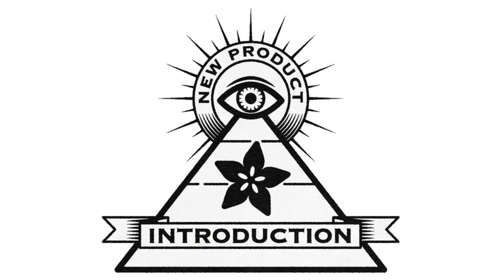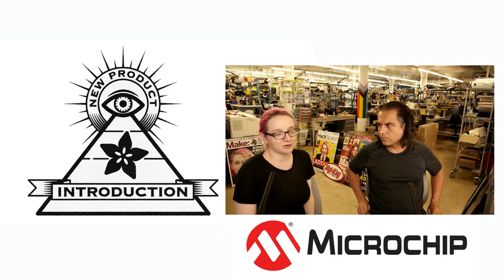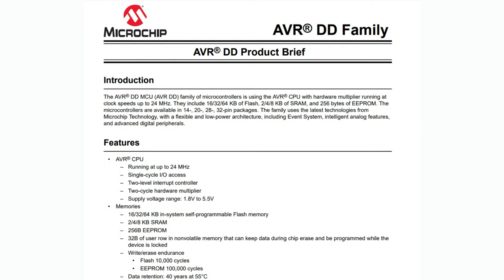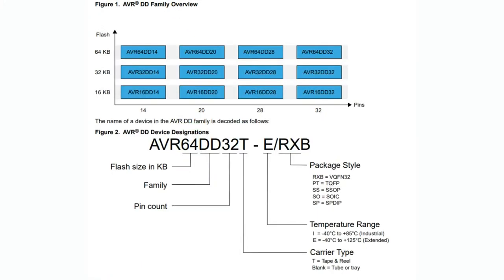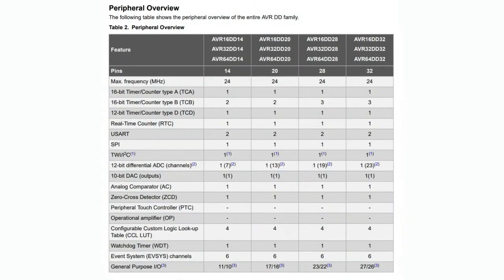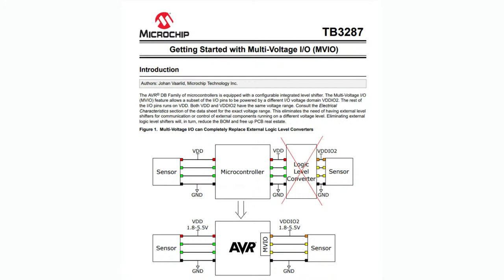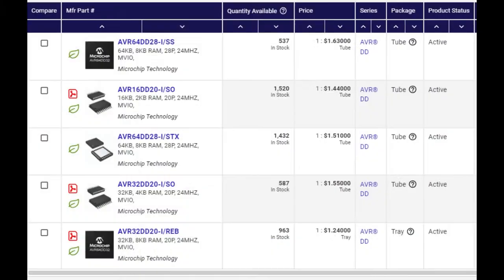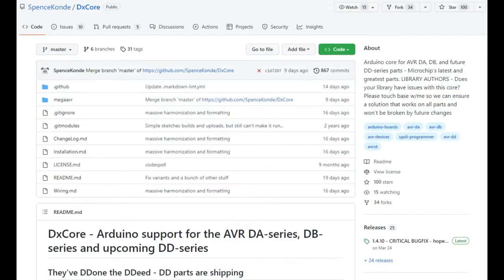EYE on NPI - AVR DD Family of Microcontrollers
This week's EYE ON NPI is a throwback to the 8-bit era, with a new spin on the classic AVR microcontrollers we've loved for decades: it's Microchip's AVR® DD Family of Microcontrollers a powerful update to the powerful and low-power AVR RISC core that came from Atmel. While many folks may be moving to Cortex M0 or RISC-V chipsets to get 32-bit performance, there's still a lot of demand and use for 8-bit microcontrollers. Cost, simplicity, reliability, code-size, and power usage can all be better on 8-bit. If you're only on a 32-bit micro because of peripherals that tend to come with the fancier chips, you might be surprised by what the AVR DD family has to offer.

For example, these chips have external interrupts on (just about all) the GPIO pins. There's four 16-bit timers plus one 12-bit (that's *five* total timers!), SPI & I2C, two UARTs, a 10-bit DAC, and 12-bit input ADC that's muxed to almost every pin. In particular, the high-bit ADC and DAC are a little unusual to see in an 8-bit platform.

There's also some funky MCP-specific peripherals that can help reduce BOM cost. For example, CCL/LUT is a peripheral that allows you to make custom logic-lookup-tables for making simple - but very very fast - multi-input logic gates that can use interrupts or peripherals as input. For example, you can make a SR latch, logic gate, or Manchester encoder - you can think of it as like a 'micro' PIO or CPLD.

MVIO is a new capability that we haven't seen before, where an IO port can run at a different logic level - either higher or lower than the VCC power. This allows easy bi-directional interfacing of SPI/I2C/GPIO to 3V logic from 5V, or vice versa, without the use of level shifting! Perfect if you want to run this main core at 5V for speed and signal strength, but have some 3V sensors to interface to, or run the core at 1.8V for power and IO but have a 3.4V LED you want to light up.

Clock rate is up to 24 MHz, can be powered from 1.8 to 5.5V - it's exceedingly rare to find 5V ARM chips - and have FLASH, SRAM, EEPROM and NVM. EEPROM in particular is not common on ARM chips, and some don't even have built in Flash. So think of this as a compact li'l chip with pretty much everything you need to get a product out the door, with a range of memory sizes and physical packages from QFN to DIP! It's nice to see Microchip is still innovating the AVR line, to make better 8-bit micros that power the electronics around us.

For programming, of course you can use MPLAB IDE but we like Arduino compatibility and SpenceKonde's DxCore looks like it's adding or added AVR DD support, so you can quickly get going with compiling code and using the basic peripherals in just a few minutes!

Best of all, the AVR DD family of parts are totally in stock at Digi-Key right now for immediate shipment. There's SOIC, SSOP and QFN packages with up to 64KB flash / 8 KB RAM, all for about $1.50 in individuals, $1 in qty. If you're looking for an alternative to the ATmega328, this is a nice step up. We recommend getting started with the AVR DD Curiosity Nano board which is breadboard compatible and has everything needed to get started.